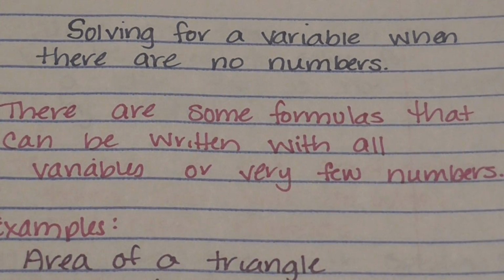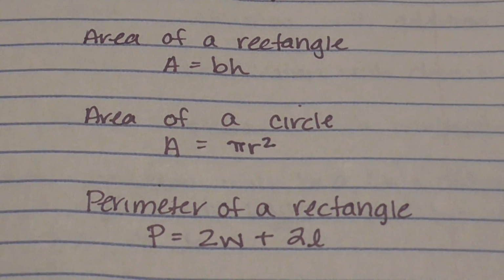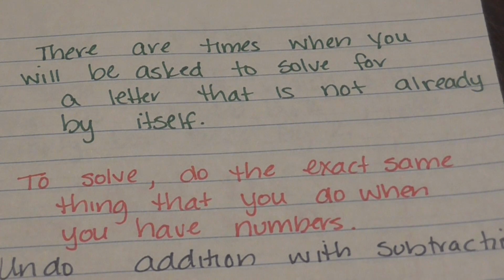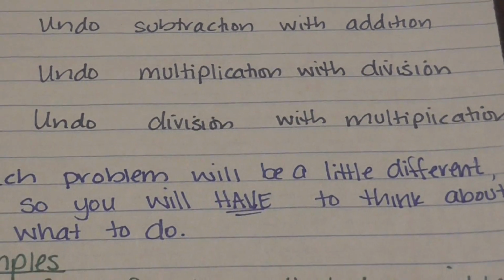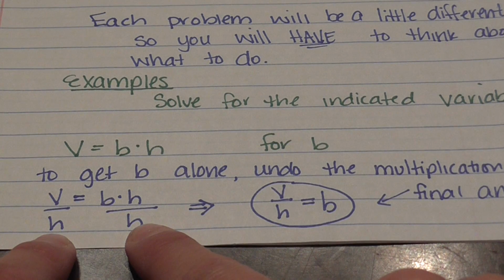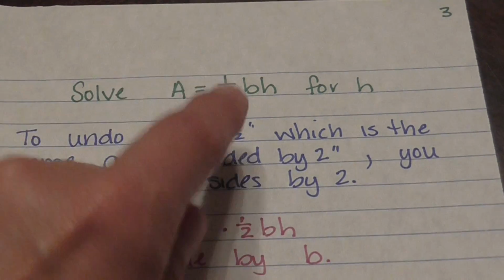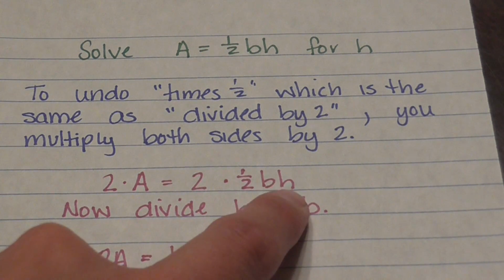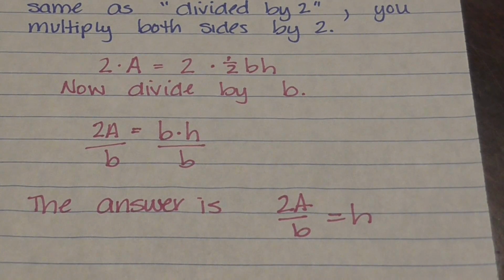solving for a variable in Common formulas